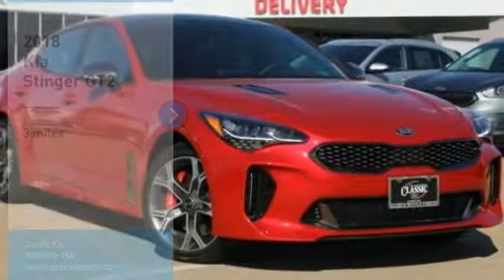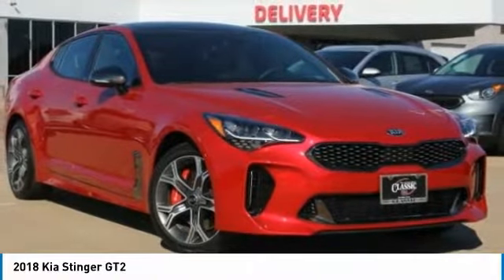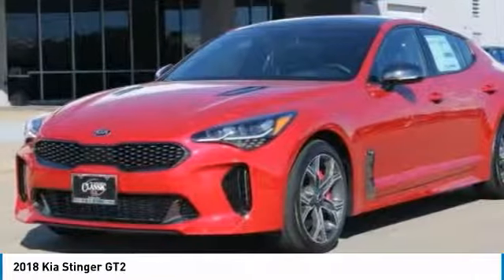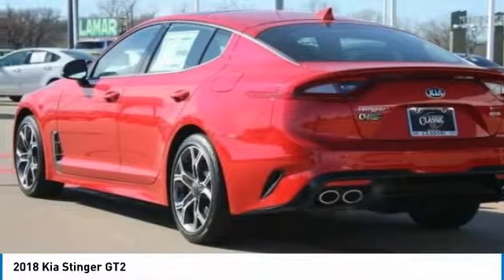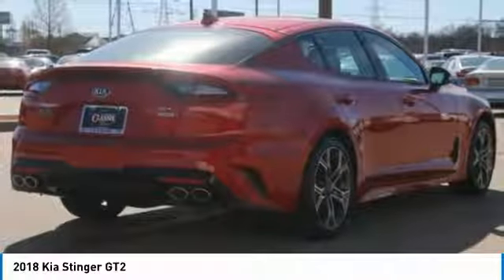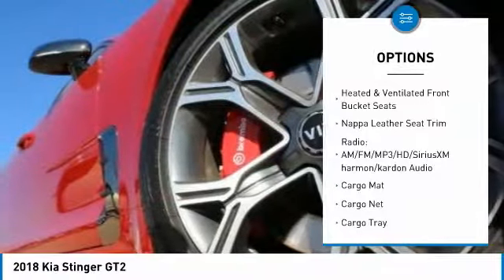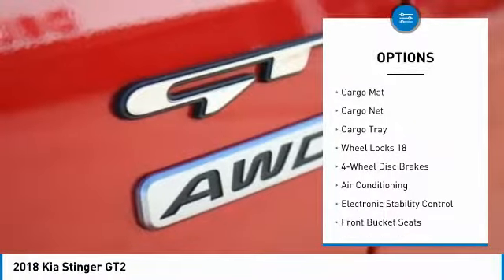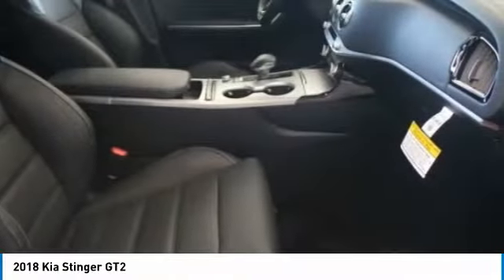2018 Kia Stinger Carrollton, Dallas, Richardson, Plano J6012009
2018 Kia Stinger GT2

Classic Kia
2920 I-35E

2018 Kia GT2 Red Stinger